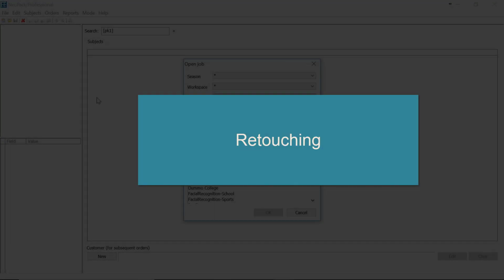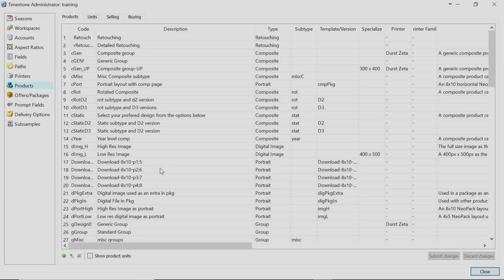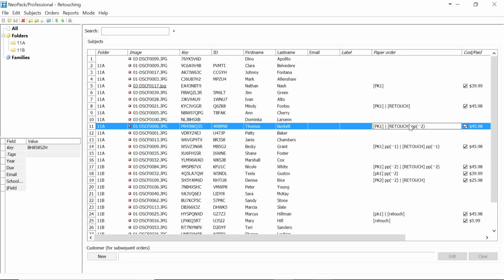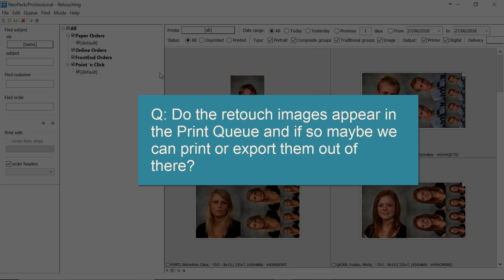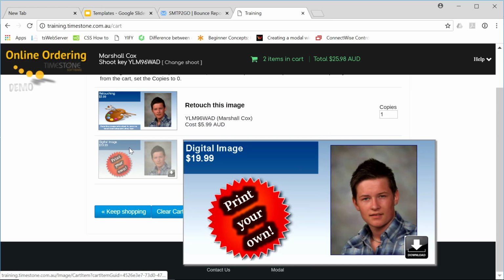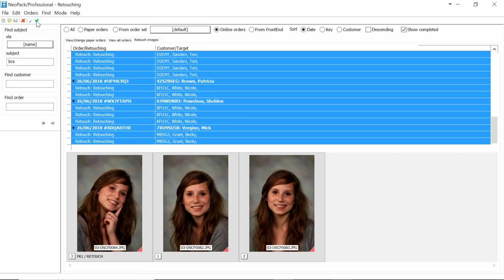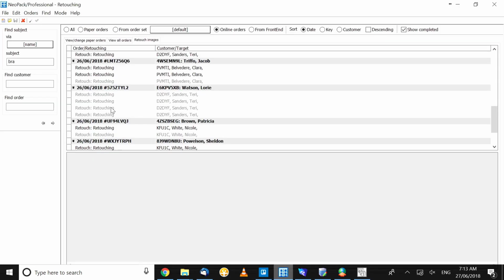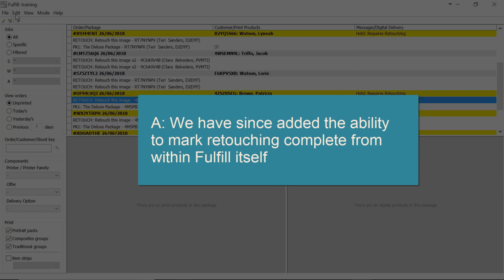Retouching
A new way of handling retouching for all your orders